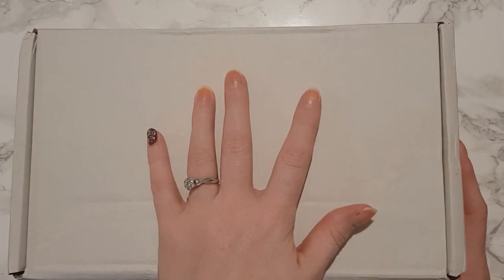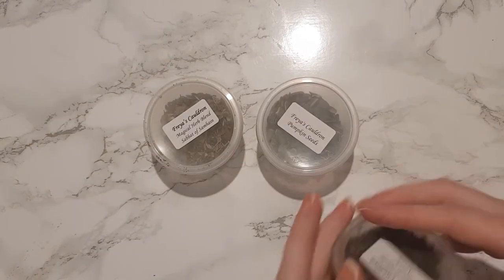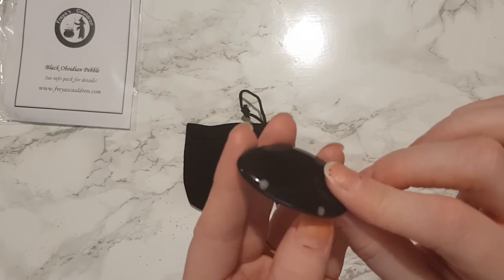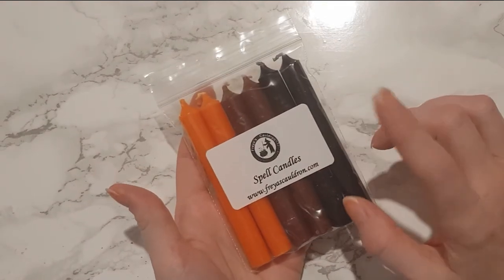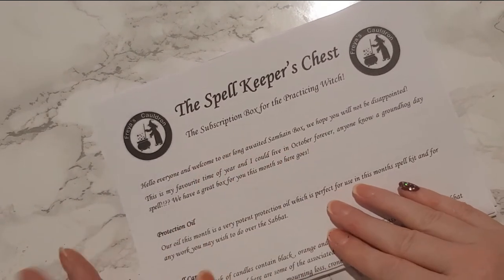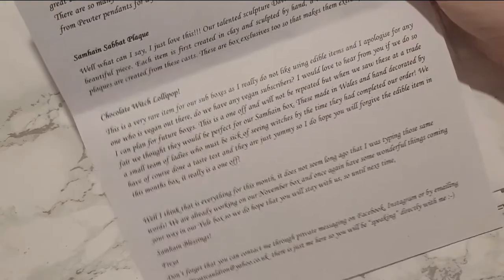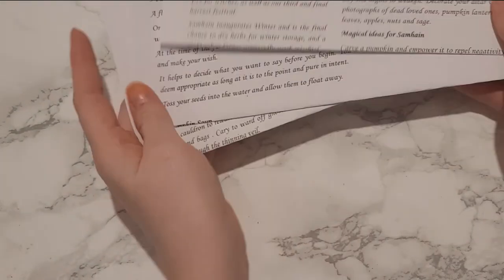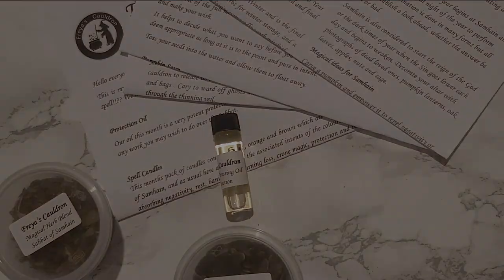Freyas Cauldron Unboxing October 2019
In today's video I will be showing you what we got inside this months Freya's Cauldron Spell Keepers Chest. This month focuses on Samhain!

You can find any information you need below!

Anything else?